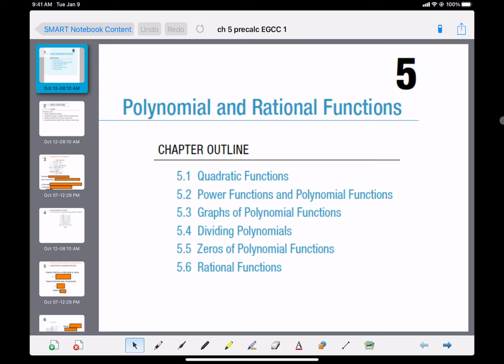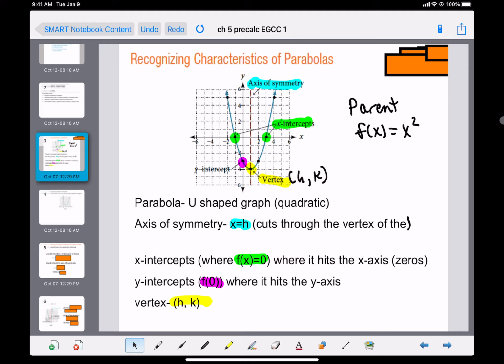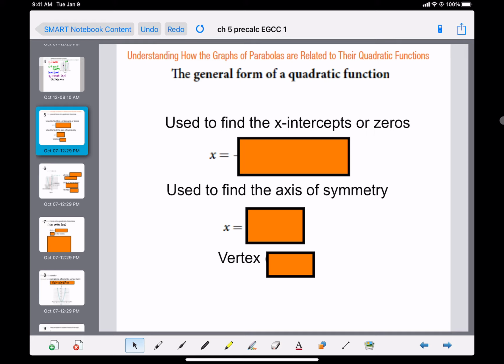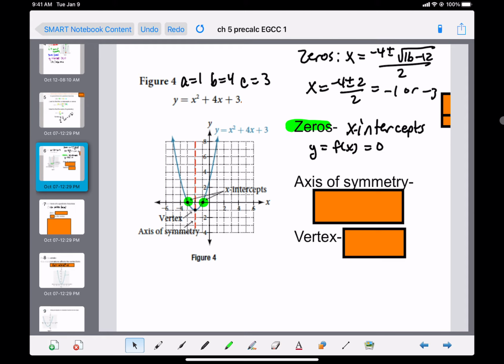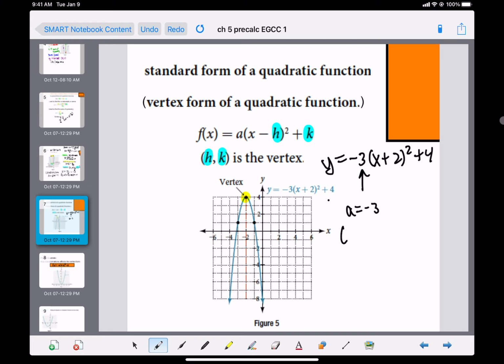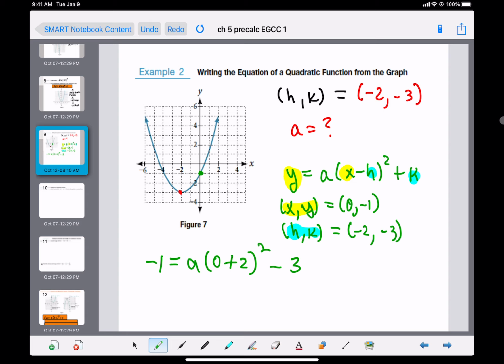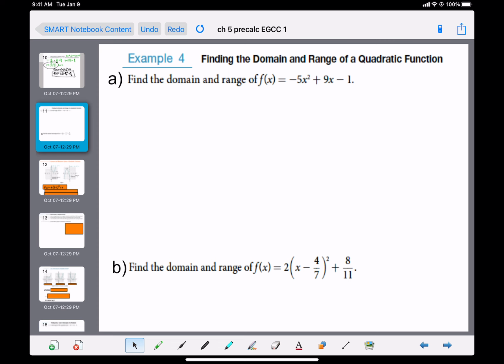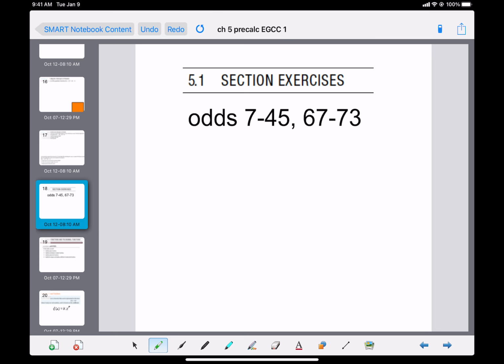5.1 Quadratic Functions Part 1